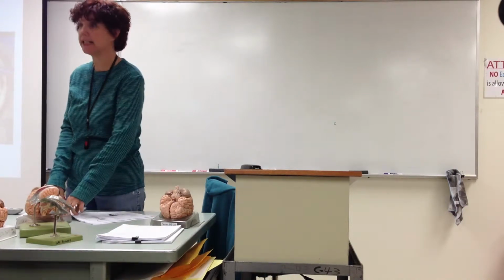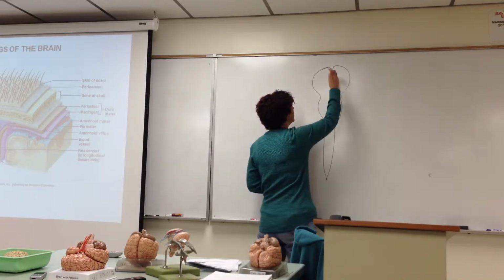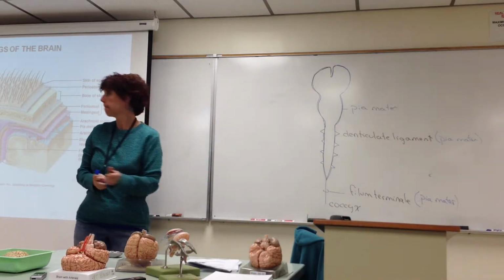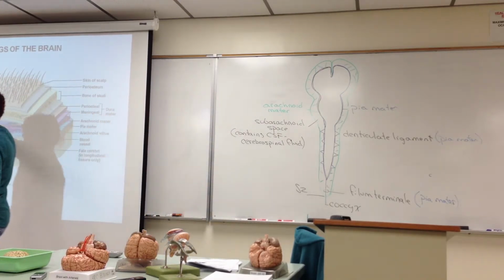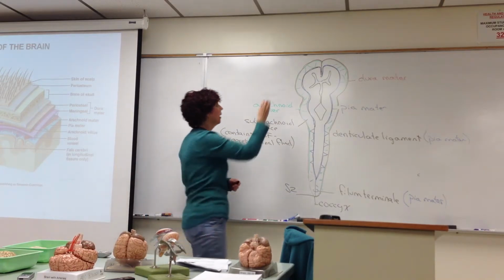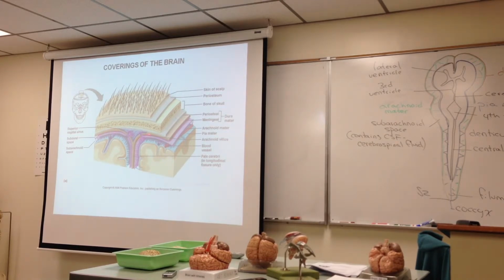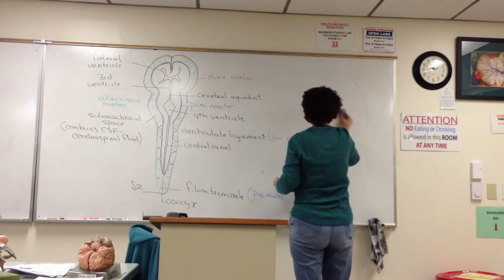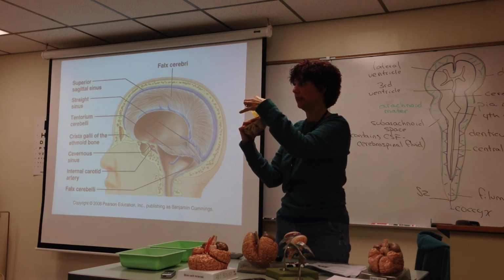October 12, 2012 - Anatomy of Spinal Cord part 1